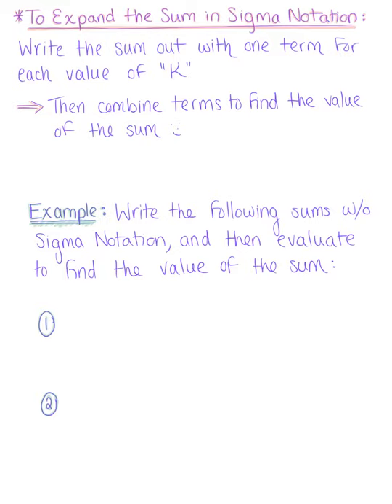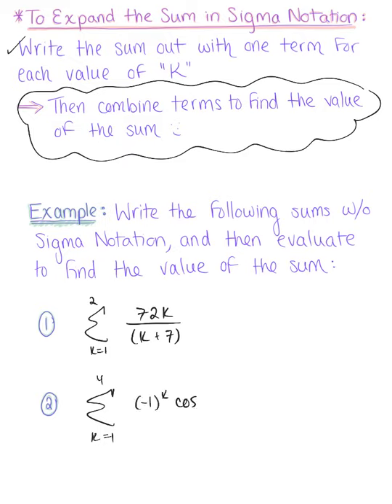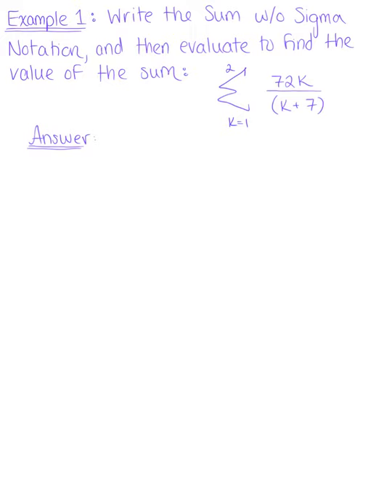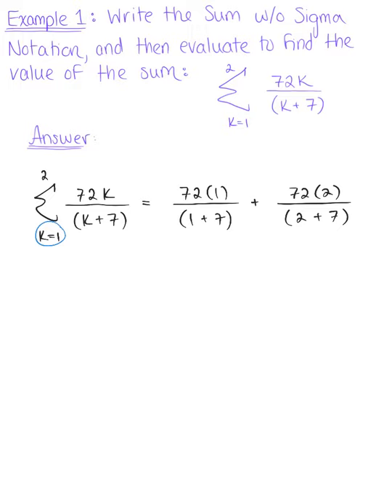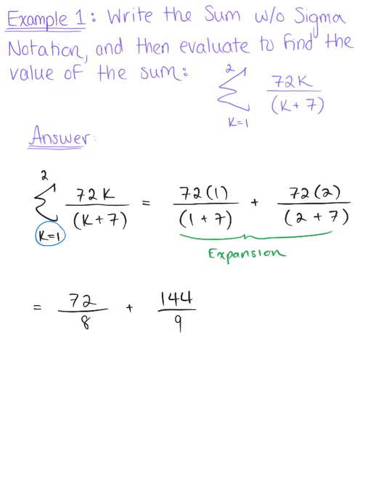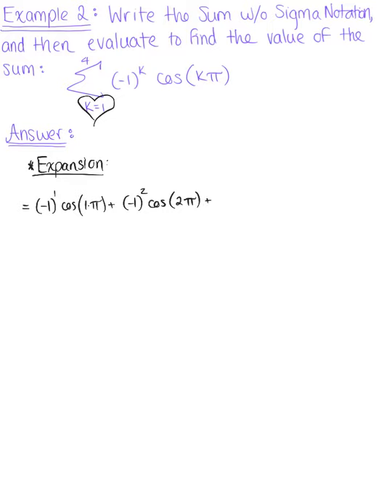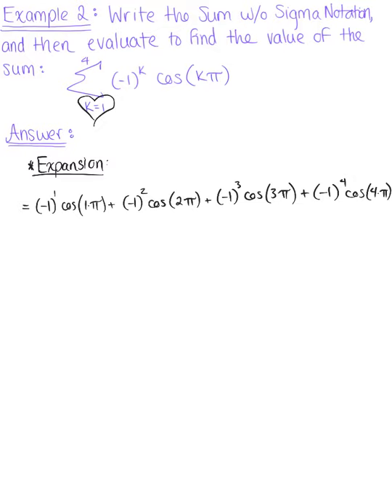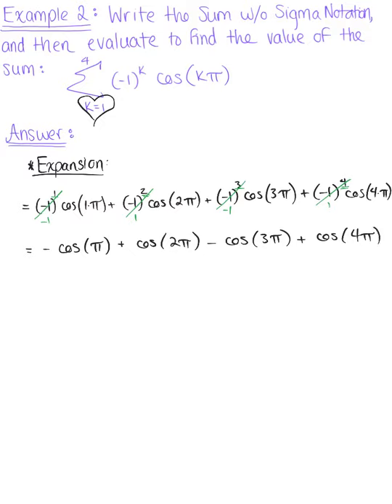Expanding Sums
Expanding Sums in Sigma Notation.